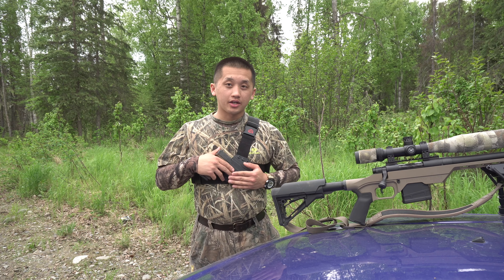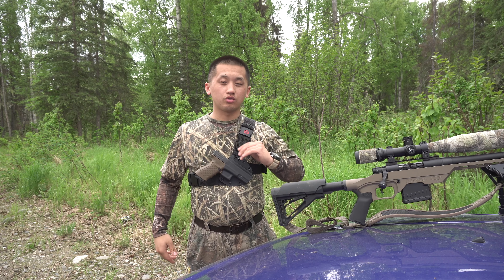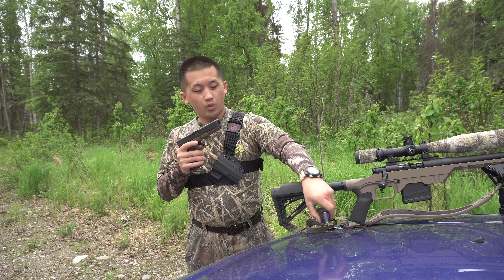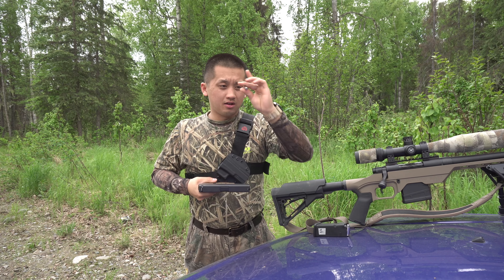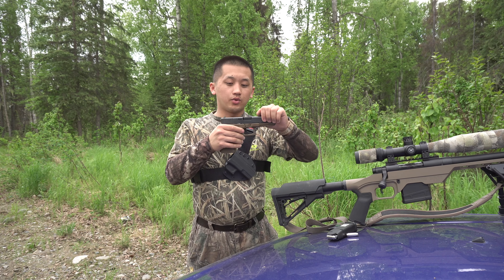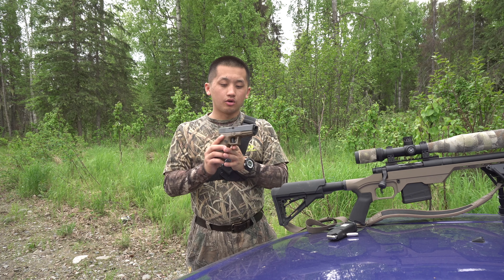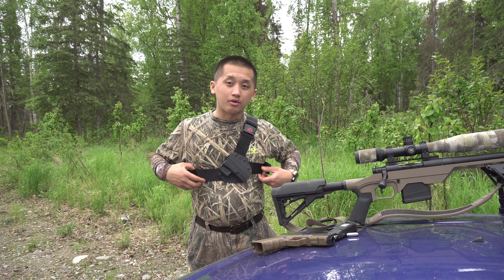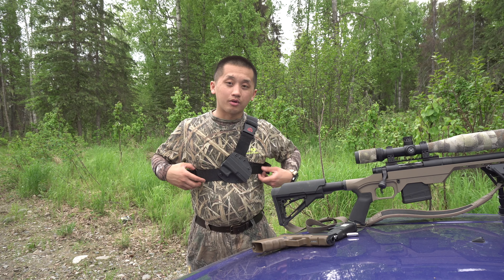WHAT KIND OF GUN I CARRY FOR ALASKA'S OUTDOORS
Quick video of what I carry when out in the beautiful nature of Alaska. What do you carry or prefer ?

NuttyNu Media

NO copyrights intended. Support the music artist.